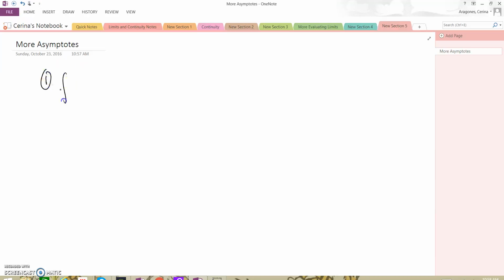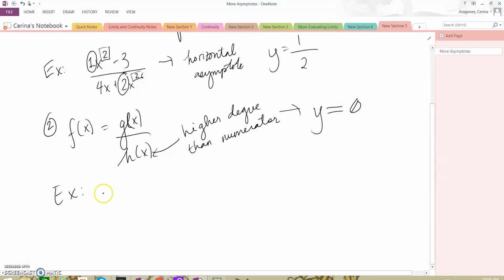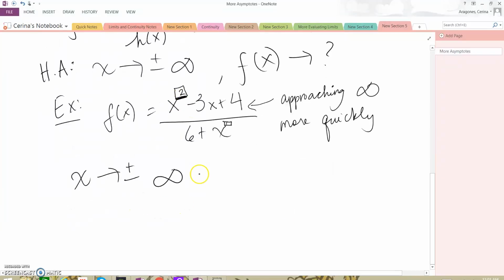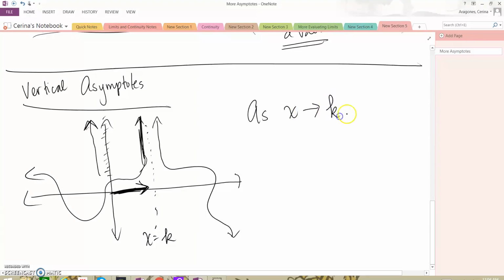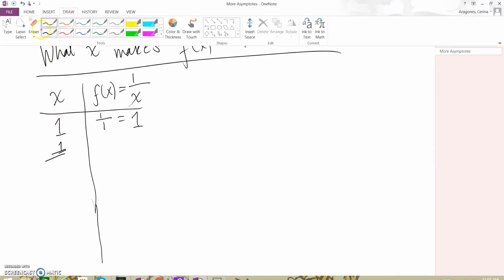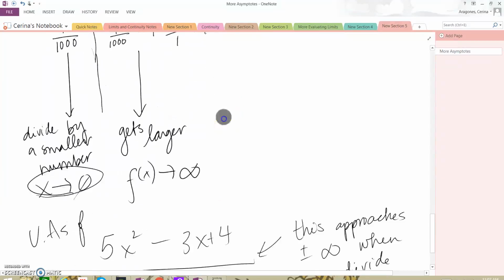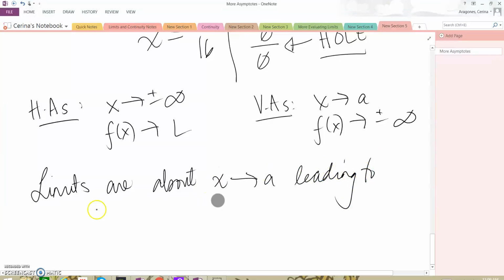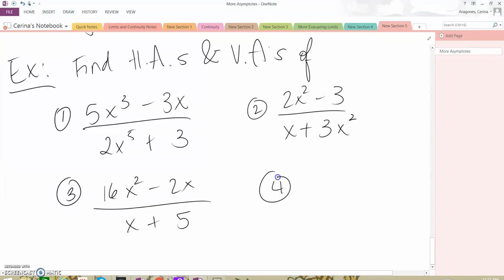Lecture 6: More Asymptotes